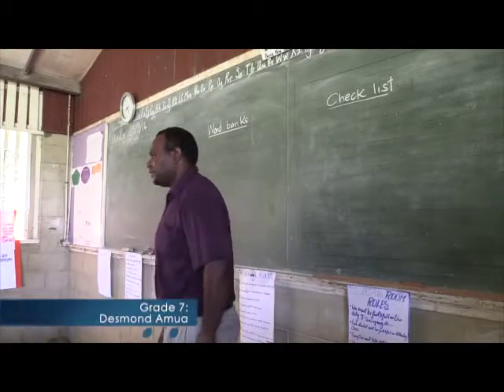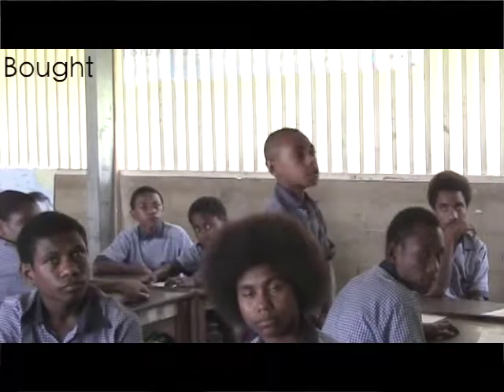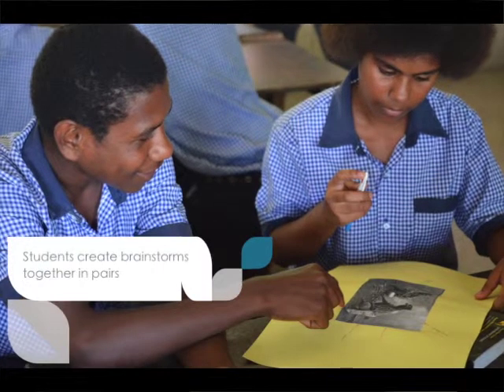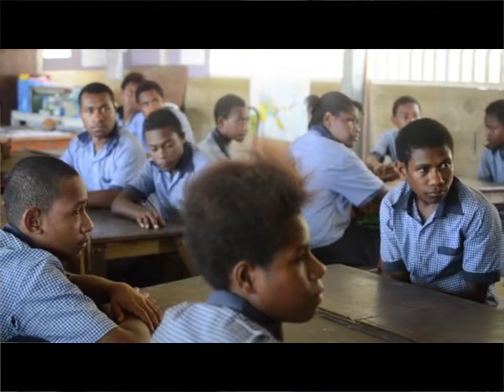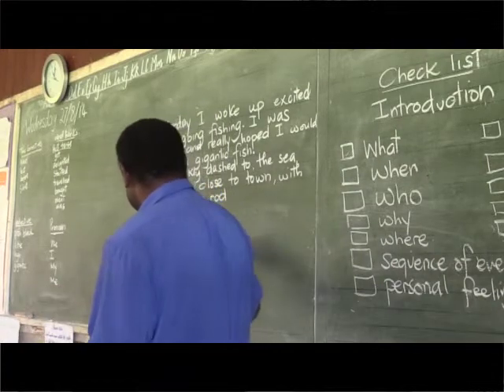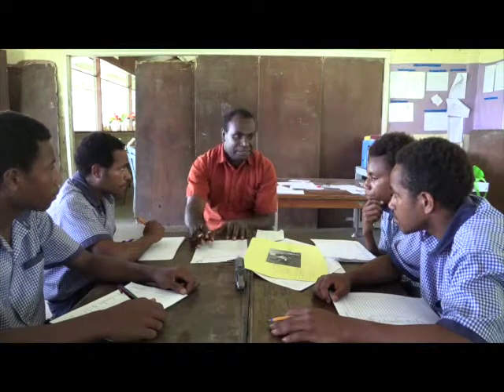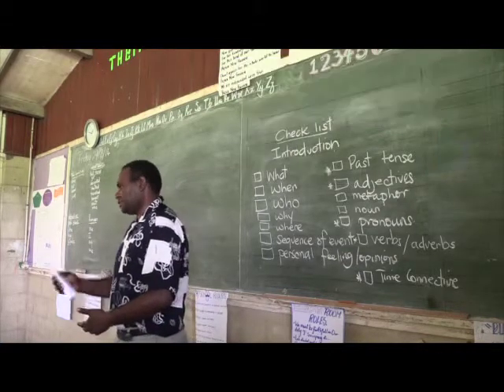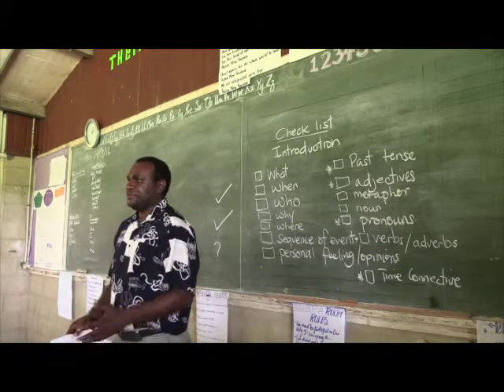LSP WRITING 5: 2.2 Scaffolding writing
The Language Support Program (LSP) is a three-year program in partnership with VSO and the Department of Education, designed to improve teacher training in reading, writing, speaking and listening in Papua New Guinea.

The fifth resource in the writing series shows scaffolding writing.